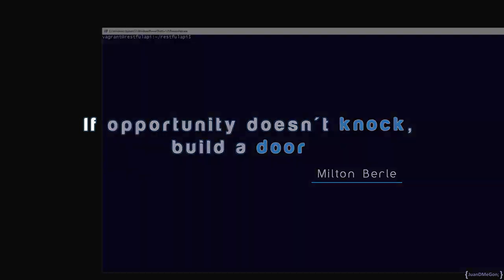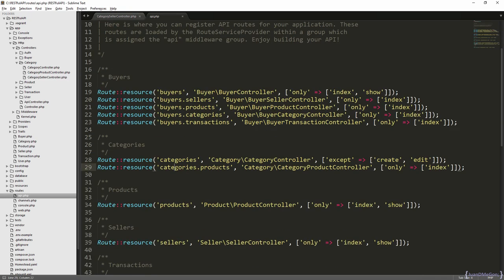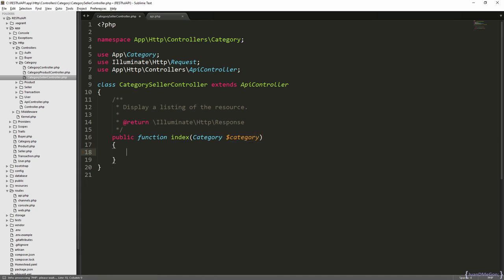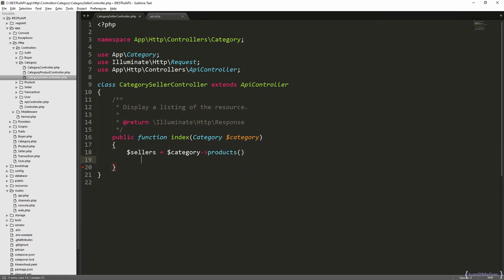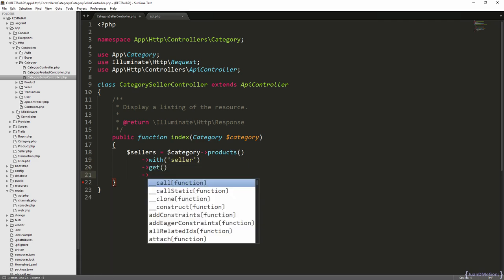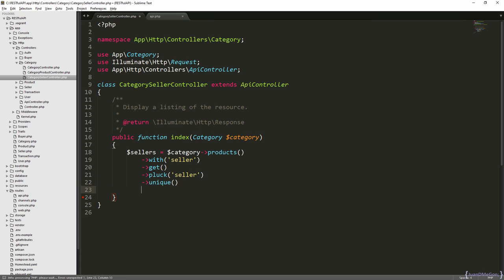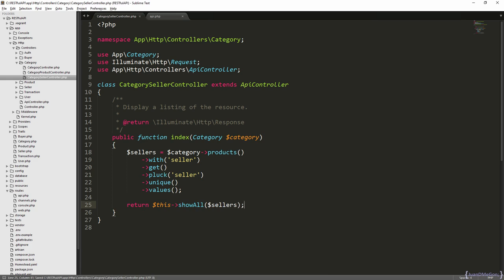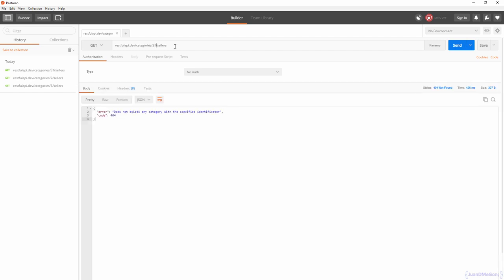093 implementing the index method for categorysellercontroller